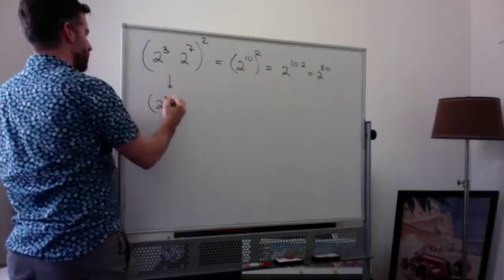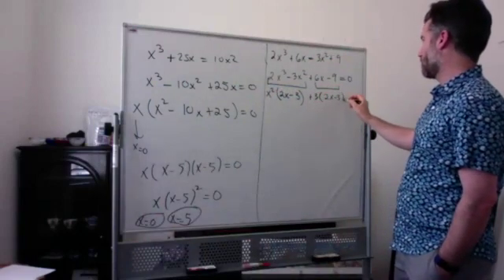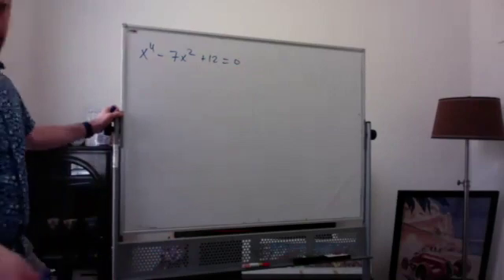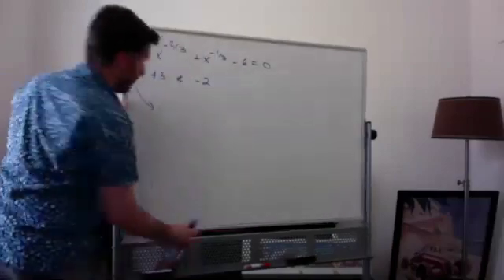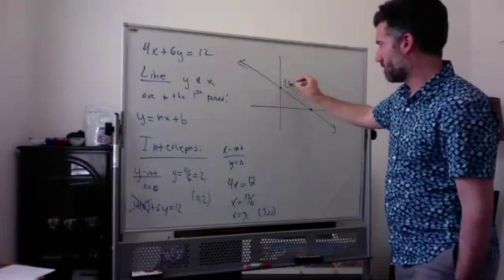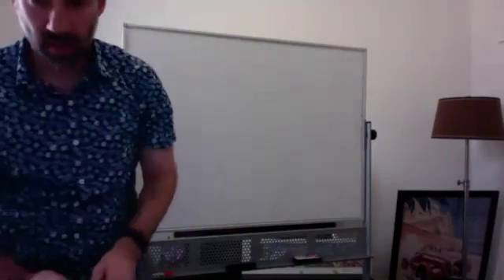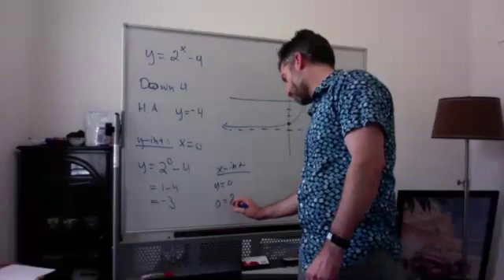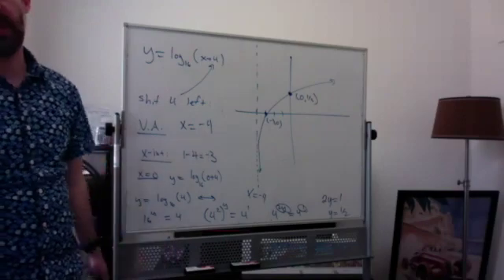Math C 9-10-2020